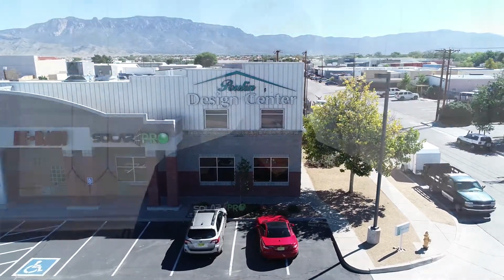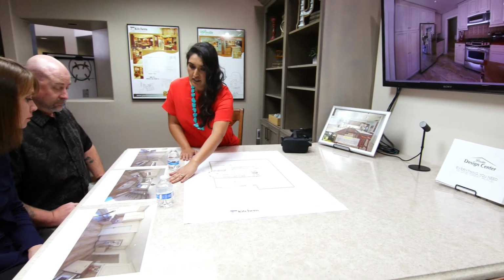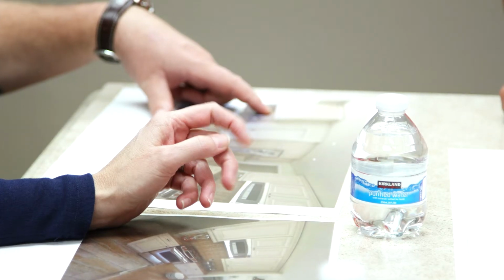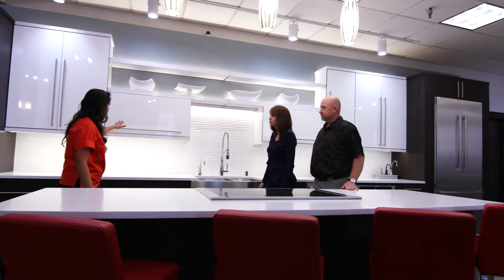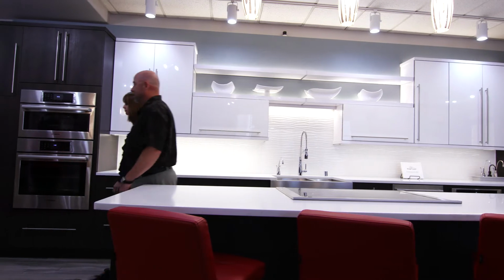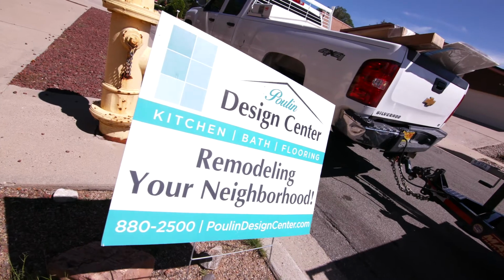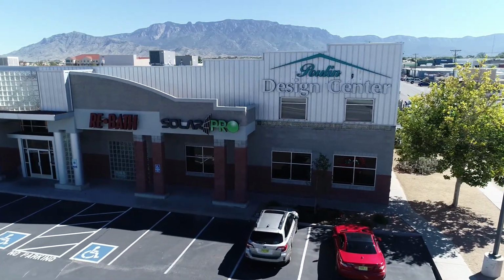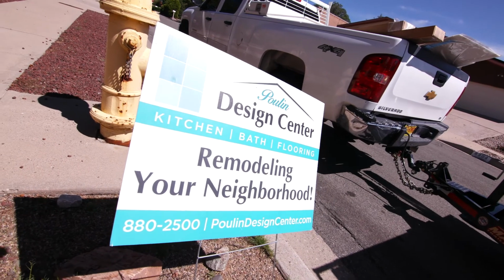Part 1: Planning Phase Of Your Remodel at the Poulin Design Center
There are a different phases of your remodel and the first is Planning! Hear how one of our customers planned their major kitchen remodel in the 3-part series of their remodel.
This segment was featured on Fox NM Living.

Remodel the 'Smart Way' at the Poulin Design Center

🗸 Remodel in days, not months
🗸 Professional designer, every step of the way
🗸 One location to pick out ALL your products for your remodel
🗸 See your remodel in Virtual Reality 3D BEFORE we BUILD it
🗸 Best warranties in industry
🗸 Price matching
🗸 Licensed and Insured Remodeler
🗸 A+ on BBB & Accredited Business
🗸 Local & Family-Owned for over 36 years
🗸 Over 10,000 remodels in the Albuquerque & Santa Fe area